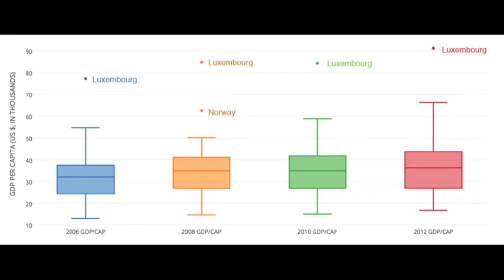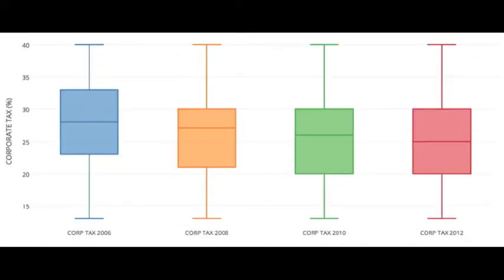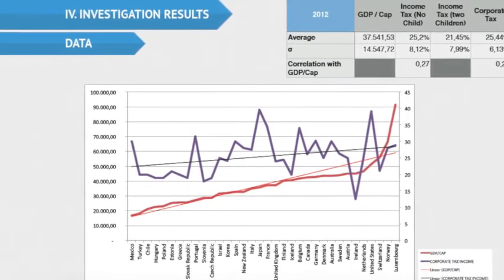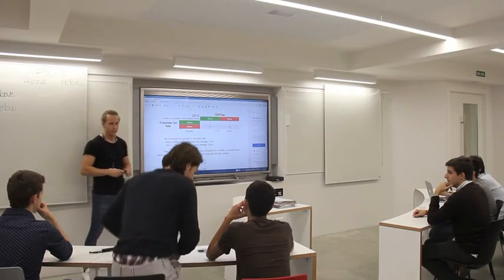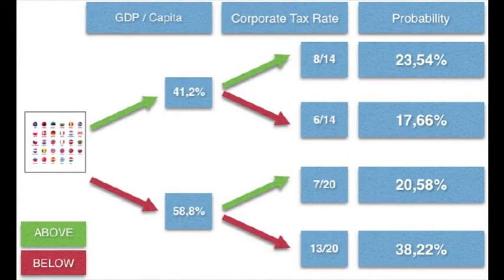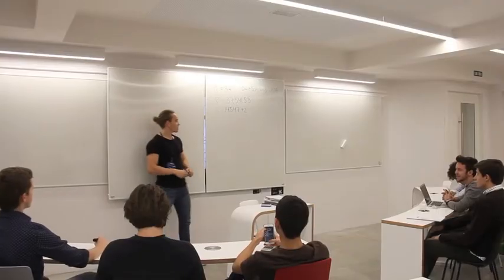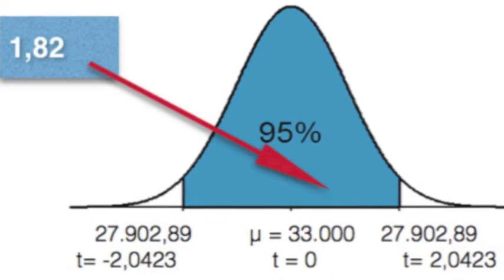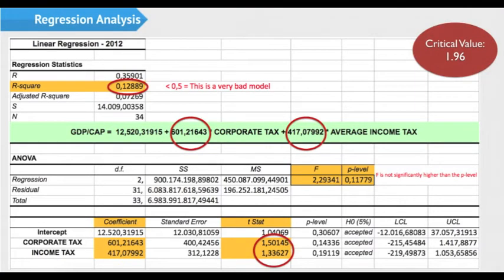Relationship between GDP and income tax - Stats Project 2015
By Jorge Charlan, Daniel Diaz, Ramon Martinez, Fredrik Ulriksson, Mathias Maier, Amine Chebihi and Iñigo Urdiain